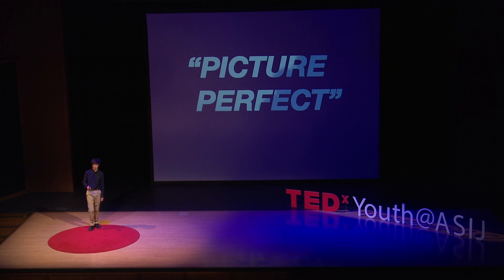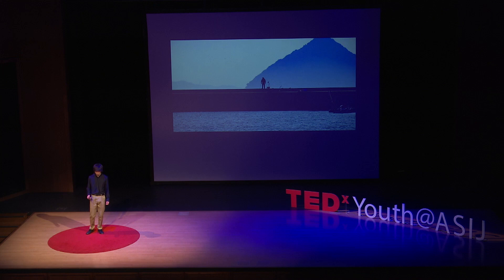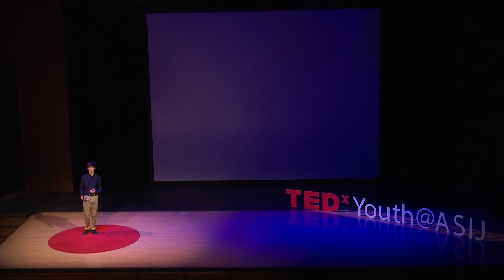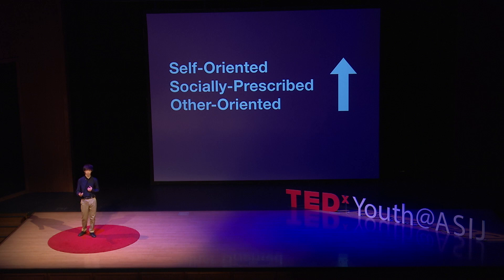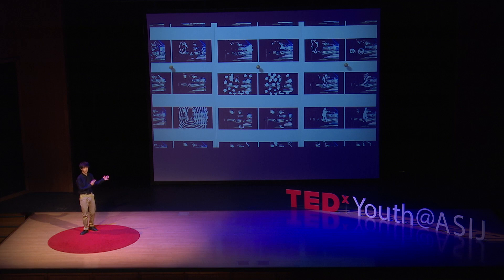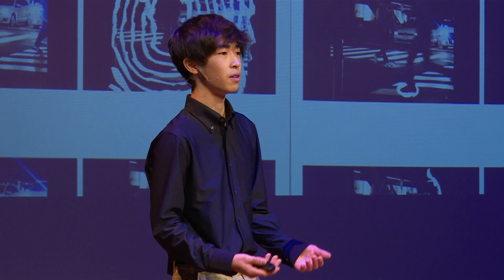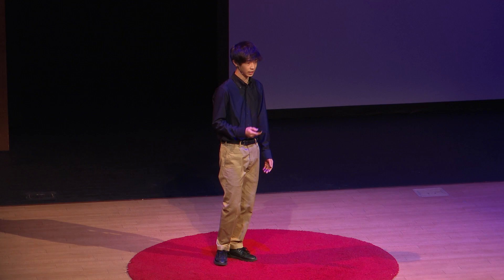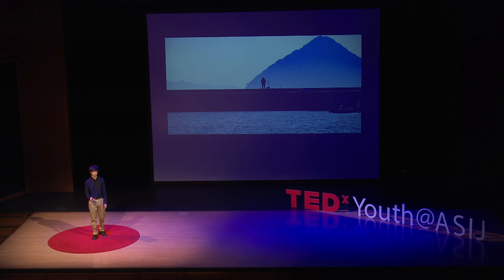Picture This: Embracing Imperfection | Rui Serizawa | TEDxYouth@ASIJ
We've all heard the term "picture perfect," but this can be a misnomer. This talk explores the parallel between a passion for photography and the importance of embracing imperfections, both in art and in life.  Rui is a junior at the American School in Japan. He loves science and is an avid member of iGEM, a synthetic biology-based club. But, more recently, he has discovered a passion for videography, film, and photography. Delving into this world of digital media, he seeks a form of escape from the influences of everyday perfectionism, the drive to seek flawless excellence. In fact, it guides him to do the opposite: to embrace imperfection. This talk was given at a TEDx event using the TED conference format but independently organized by a local community.